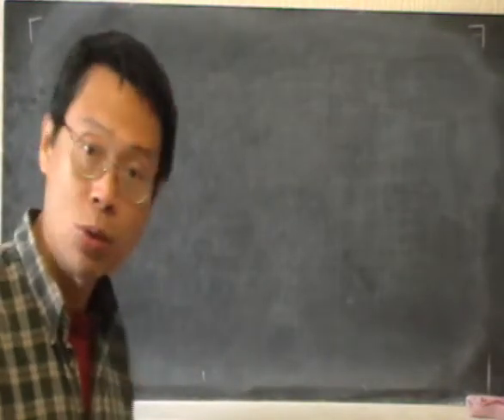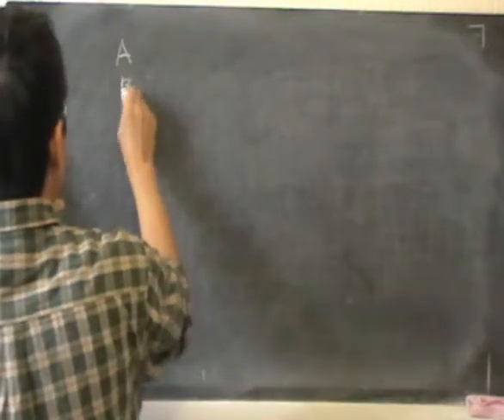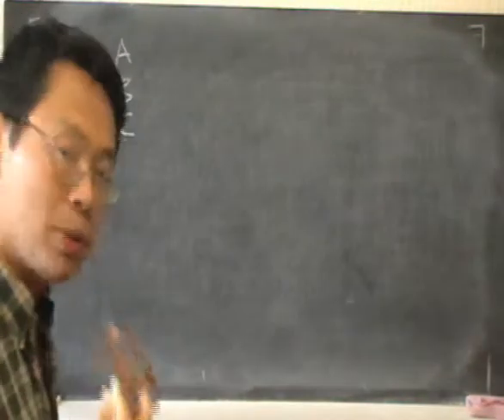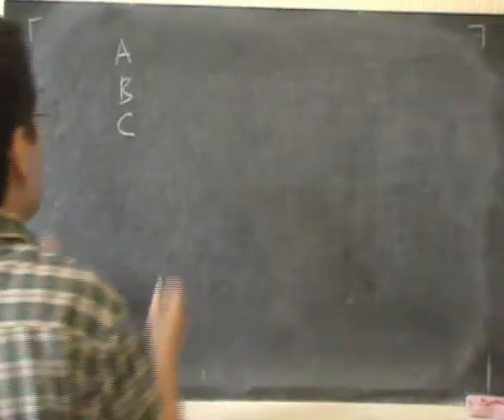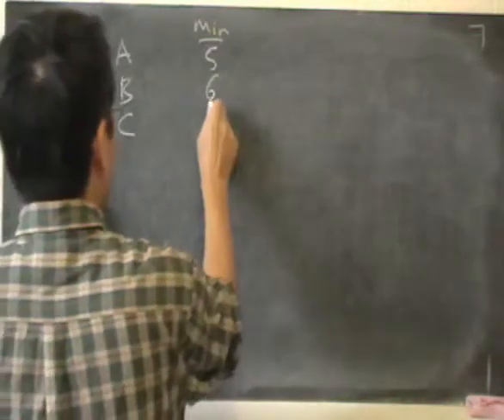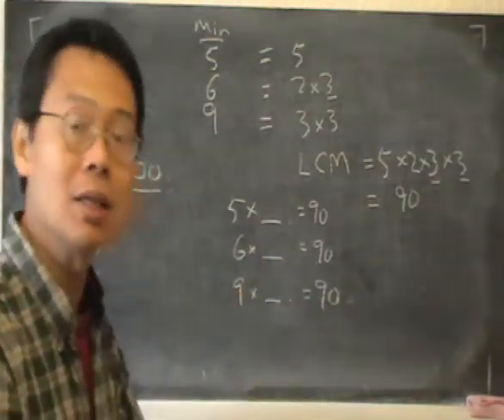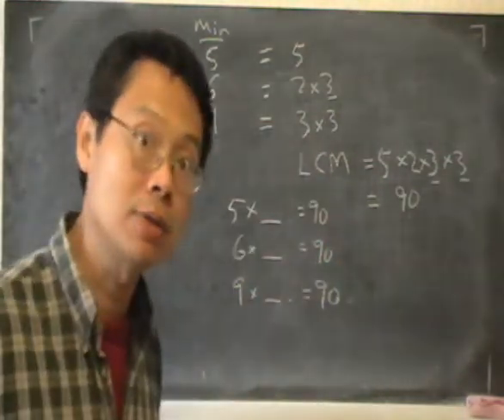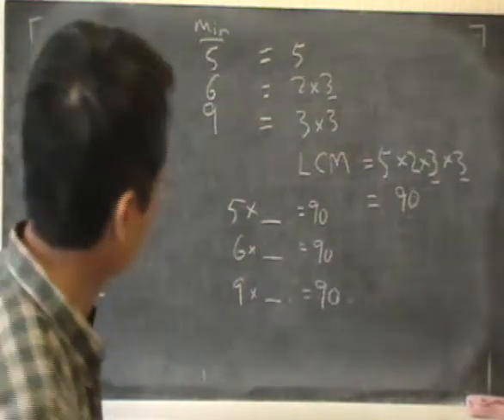lowest common multiple LCM